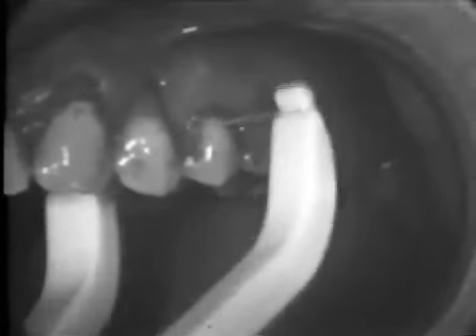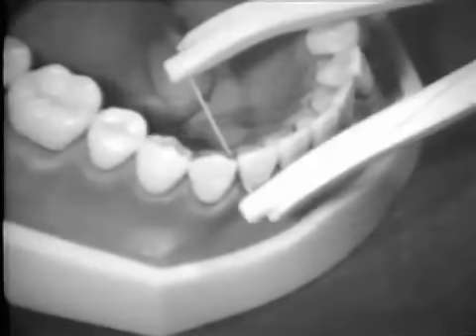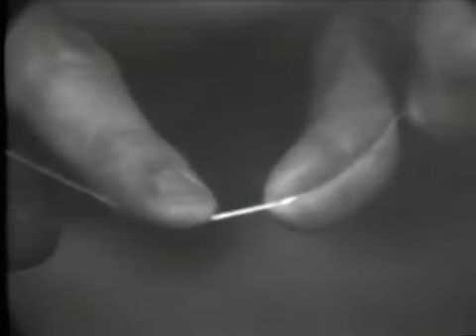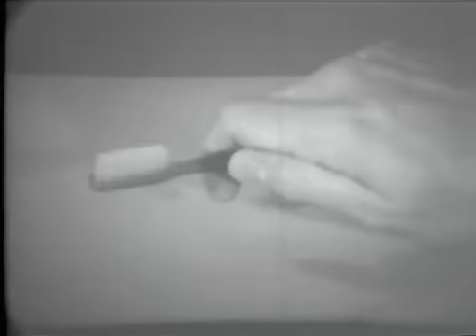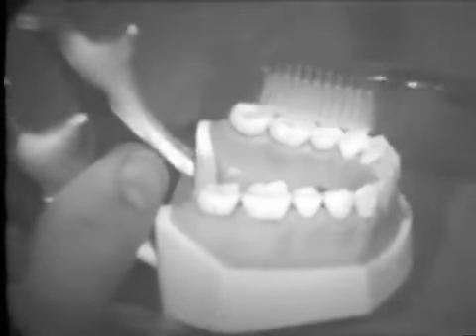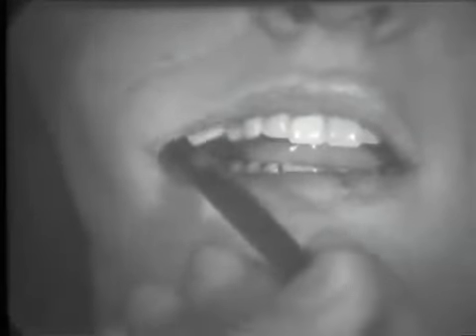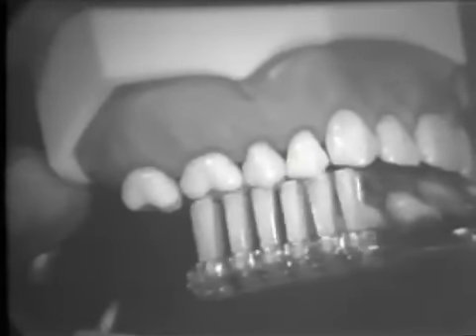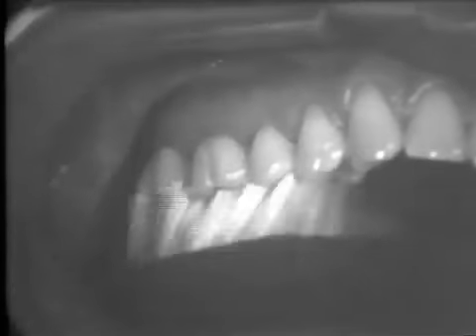Dental Floss and Toothbrushing Techniques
Demonstration of flossing and toothbrushing techniques.